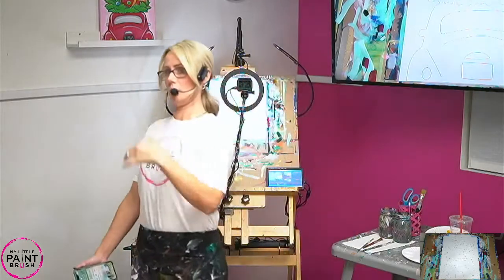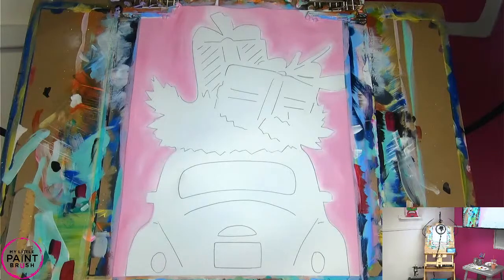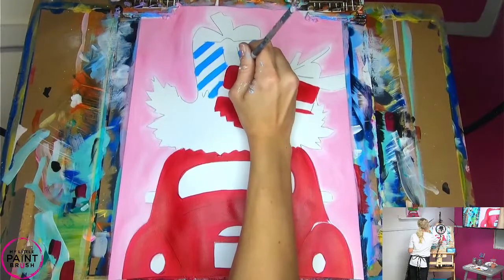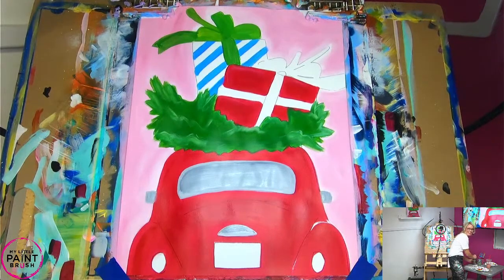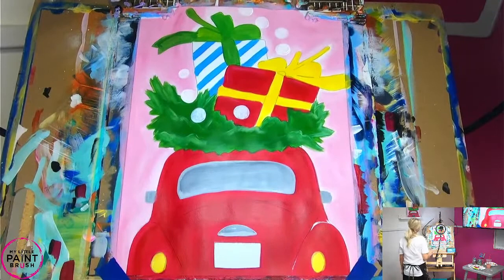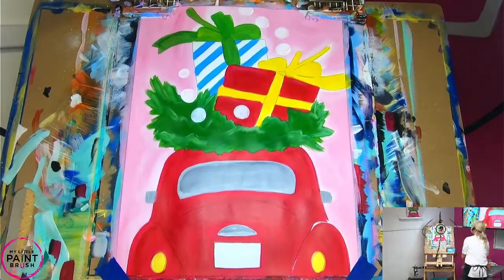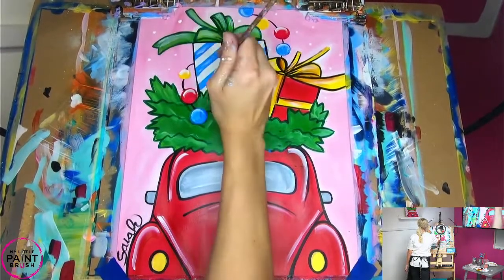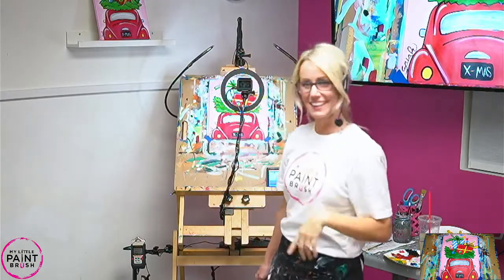LEARN TO PAINT | STEP BY STEP | LIVE PAINT CLASS | CHRISTMAS BUG TUTORIAL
Let us help you learn to pain! With this easy to follow, step by step, acrylic paint class, you will be a pro before you know it!